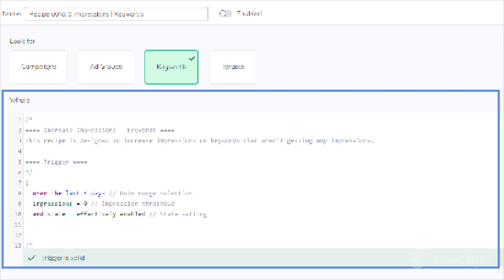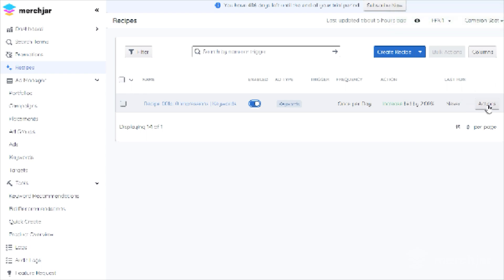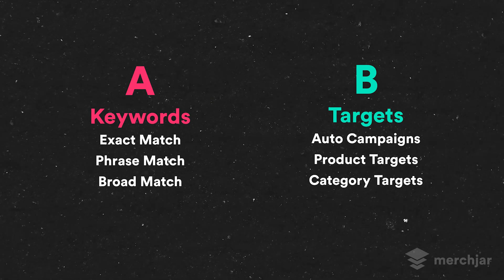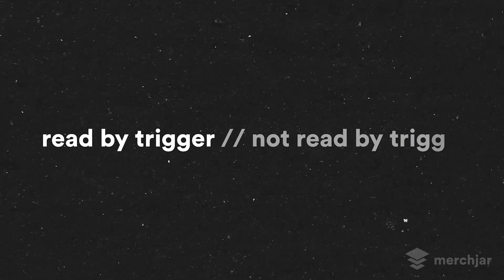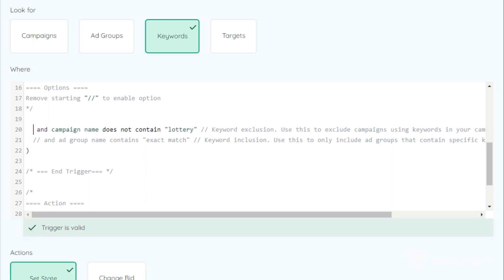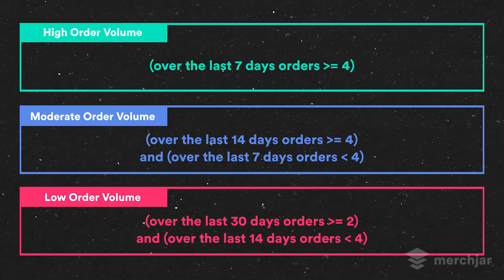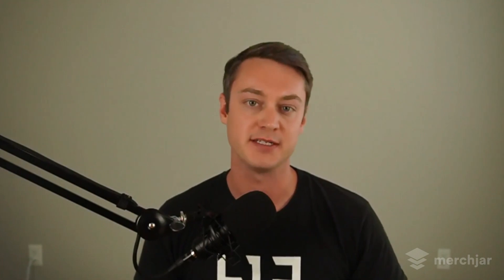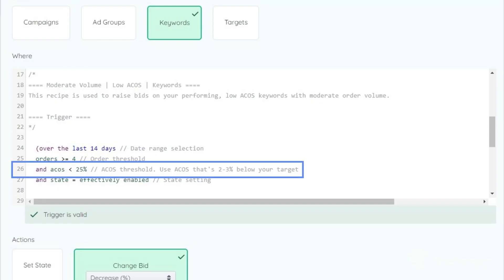12 New Recipes That Automate 90% Of Your Workflow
Automate 90% of your routine account maintenance with these 12 Getting Started Recipes.

In this video we'll review what recipes are and how they work, how to import Recipes to your Merch Jar account, and how to customize Recipes to reach your campaign goals.

✅ Start your free, unlimited 30 day Merch Jar trial

★ Recipe Direct Download Links ★
🔴 A Version = Keywords
🟢 B Version = Targets

Time Stamps
00:00 Intro
00:56 What Are Recipes
01:02 Importing Recipes
02:38 Intro to Getting Started Recipes
04:25 Recipe Comments
05:26 Modifying Triggers
06:51 High Acos Recipes 004-009
08:48 Very High Acos Recipes
10:07 Low Acos Recipes 010-012
10:41 Smart Bids vs. Recipes
12:31 Outro